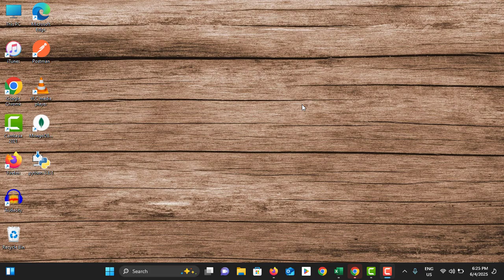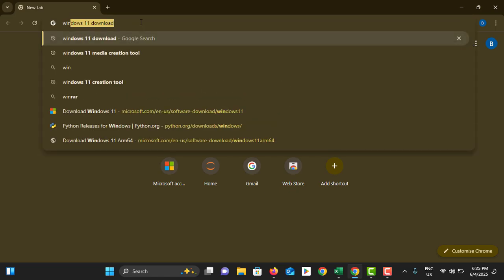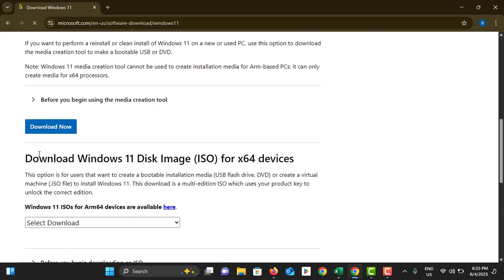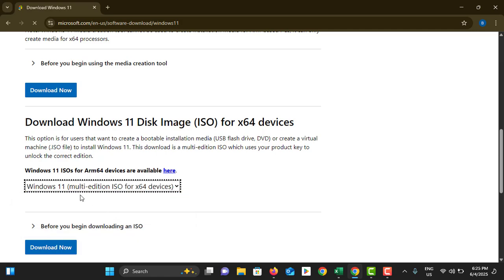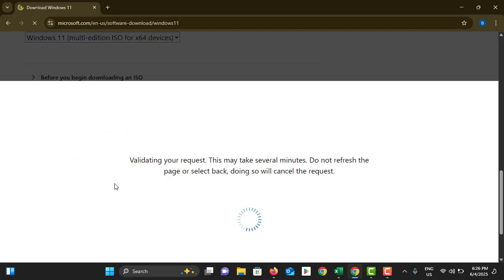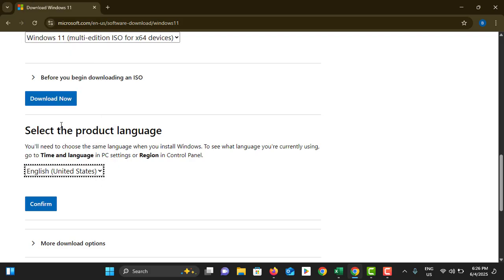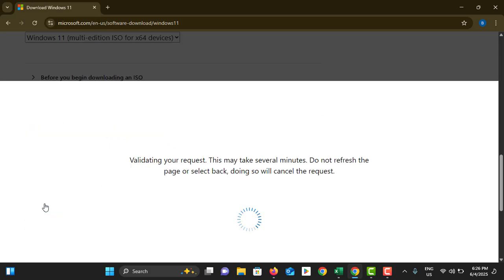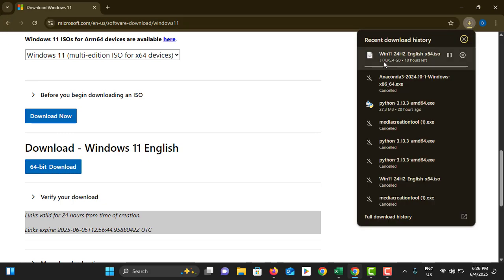How to Download Windows 11 ISO File for Bootable USB| 2025 Full Guide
💻 How to Download Windows 11 ISO File & Create Bootable USB (2025 Step-by-Step Tutorial)

Want to download the official Windows 11 ISO file and create a bootable USB installer in 2025? This comprehensive guide walks you through the exact steps to safely get the latest ISO file from Microsoft’s official website and prepare it for installation using a USB drive. Whether you're upgrading, performing a clean install, or repairing your PC, this video is for you.

We’ll cover how to use tools like the Media Creation Tool and Rufus, explain USB formatting, and show you how to verify your download to avoid corrupted files. This method works for any Windows 11 edition (Home, Pro, Education) and is perfect for both beginners and advanced users.

📘 What You’ll Learn in This Video:

    Where and how to download the official Windows 11 ISO (2025 version)
    How to use the Media Creation Tool vs. direct ISO download
    How to create a bootable USB using Rufus
    Best USB drive size and format settings (FAT32/NTFS)
    How to verify ISO file integrity
    Common mistakes to avoid during bootable setup
    Compatible with all major PC brands: HP, Dell, ASUS, Lenovo, Acer, and more
    Updated steps for UEFI & BIOS boot settings

🛠 Requirements:

    USB flash drive (8GB or larger)
    Windows PC for preparing the bootable USB
    Free software: Rufus or Microsoft’s Media Creation Tool

This guide is ideal if you’re planning to install Windows 11 on a new PC, upgrade from Windows 10, or reinstall the OS after a crash. We’ve made the process simple, safe, and easy to follow for 2025.